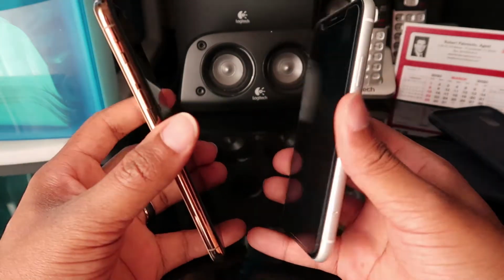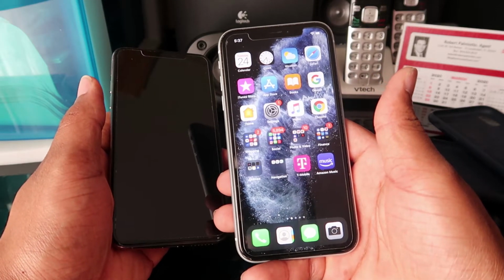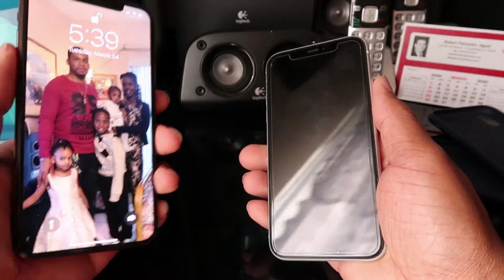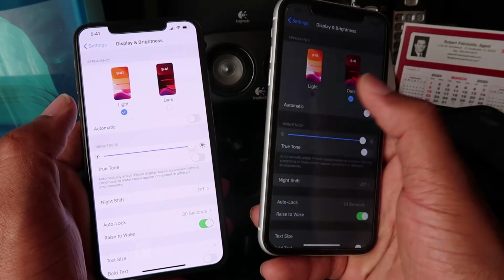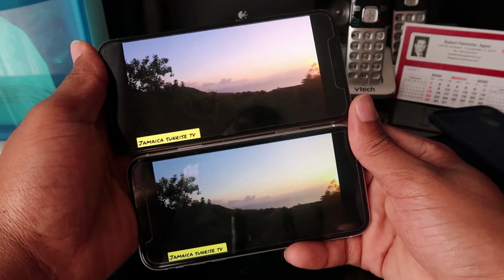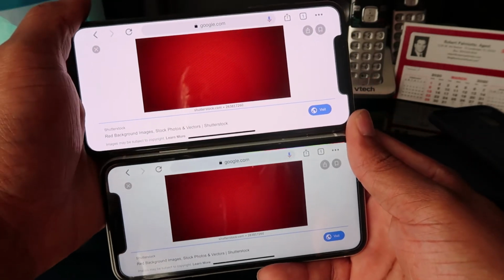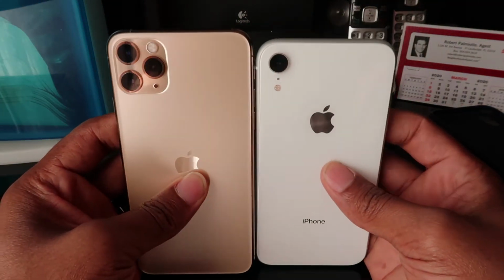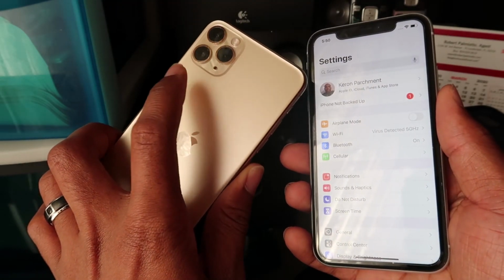Why I upgraded from the IPhone XR to the 11 Pro Max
In this video I will do a small comparison of the iPhone XR vs the IPhone 11 Pro Max and the reasons why I upgraded to the 11 pro Max from the XR.